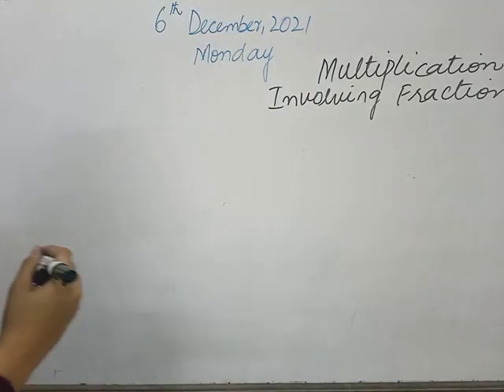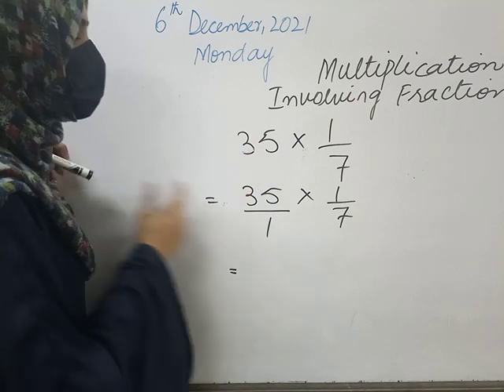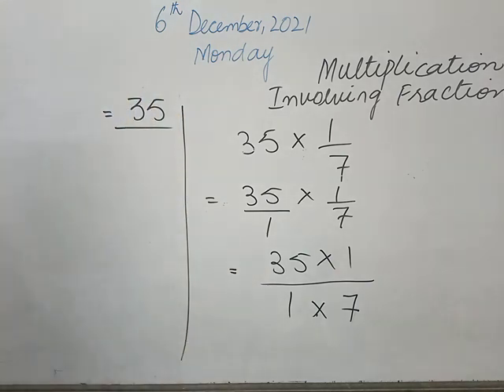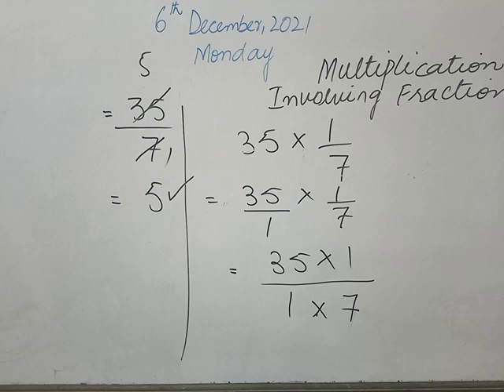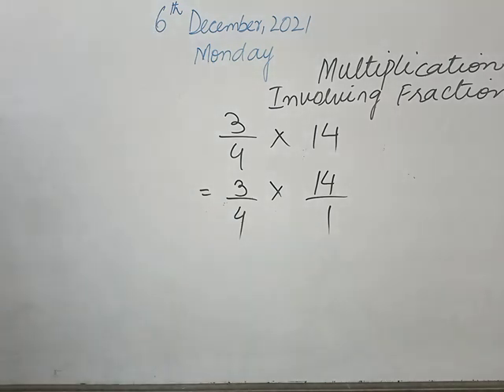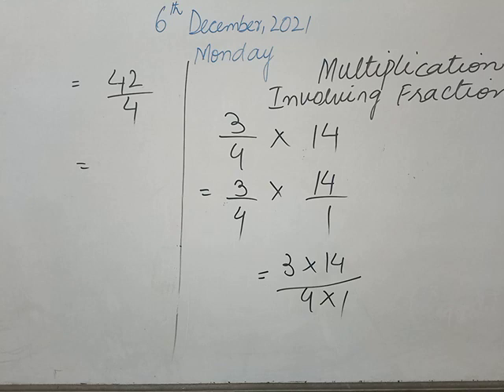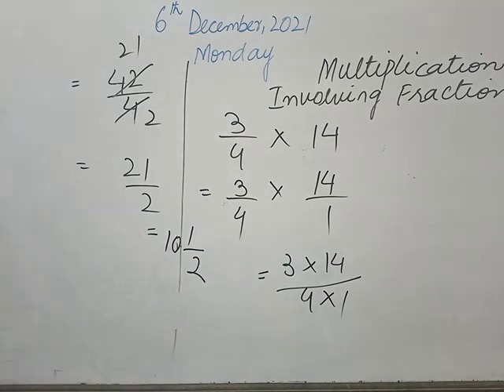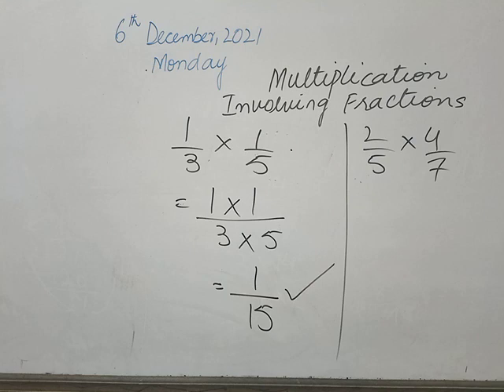Class 4, Monday, 6th December